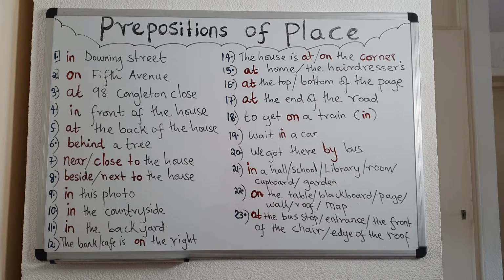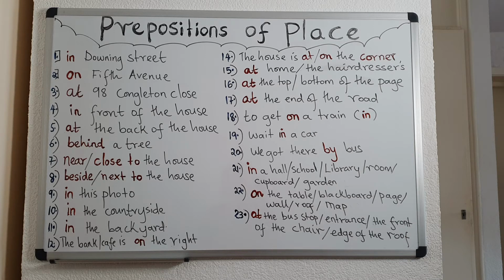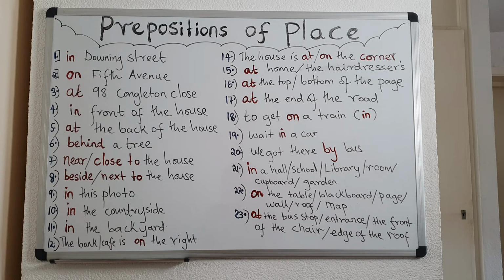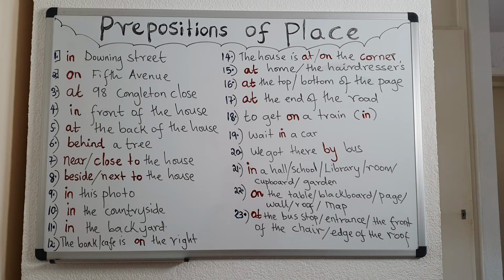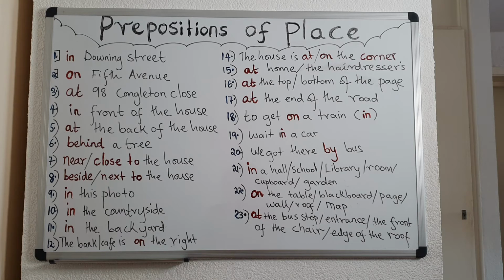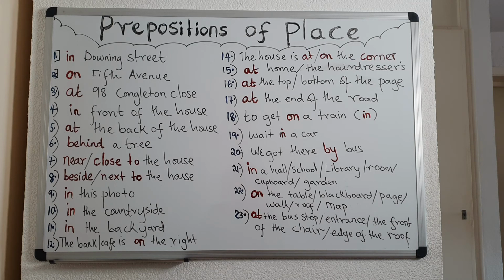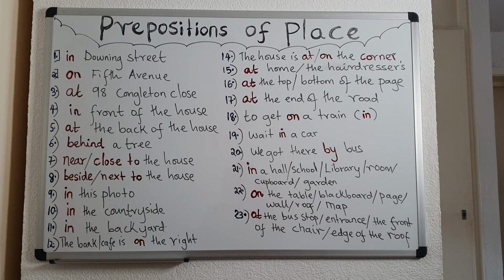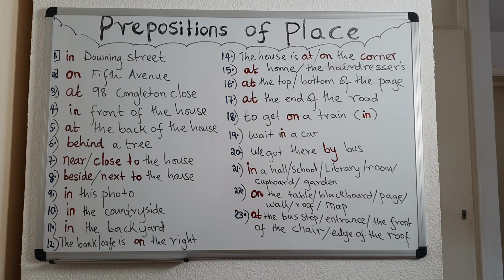Prepositions of Place || English Grammar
Hello everyone and a very warm welcome to the channel. In this lesson I teach you all about PREPOSITIONS OF place